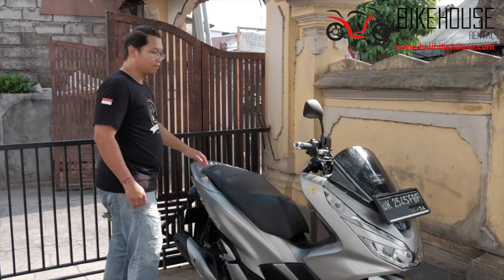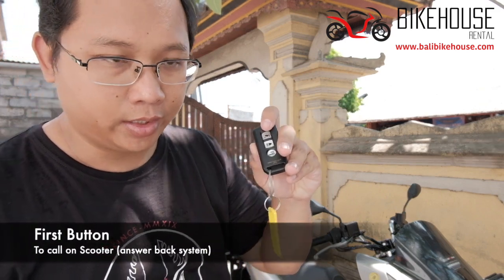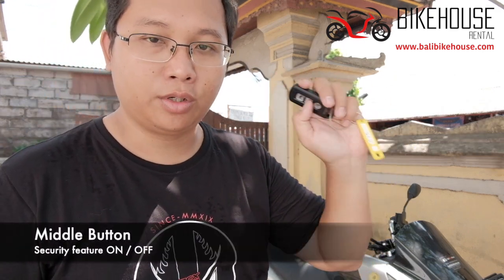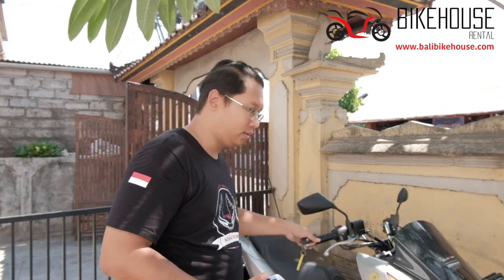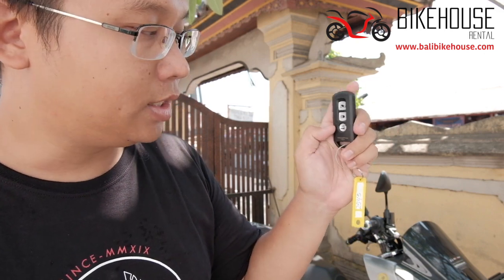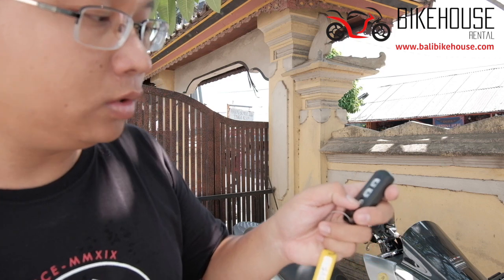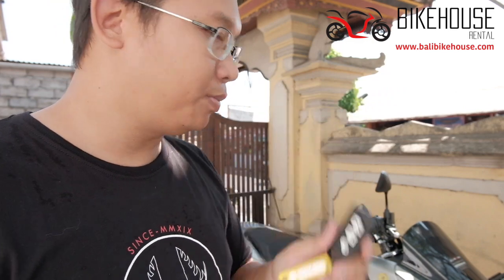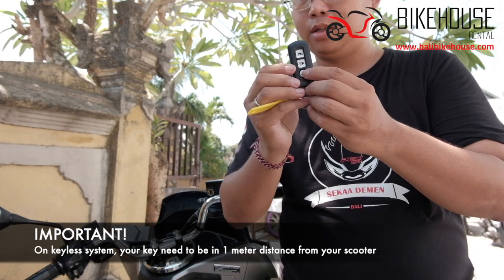Tutorial Keyless Key for PCX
Bikehouse is a Rental Company based in Bali, they provide you with free delivery & pickup to the most tourism area in Bali.

🎵Track Info ▼
Title: Garage